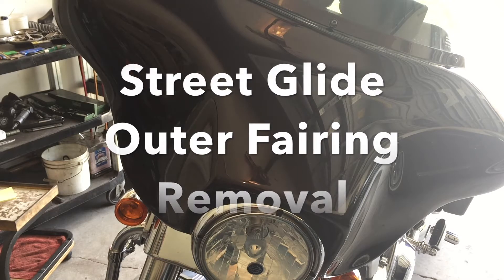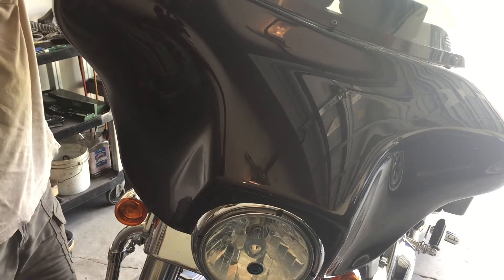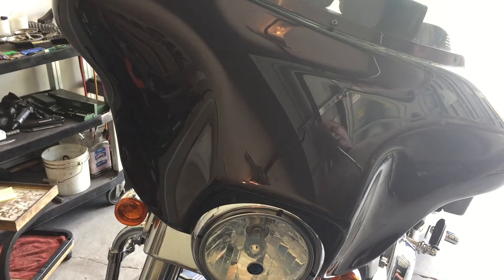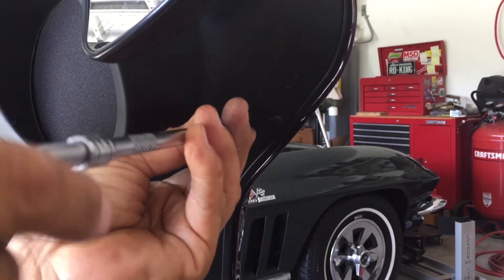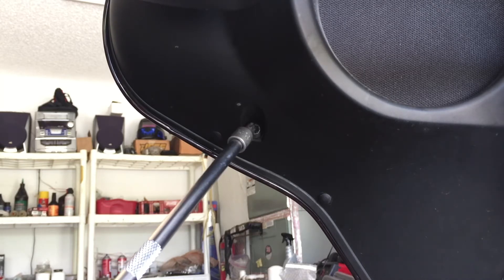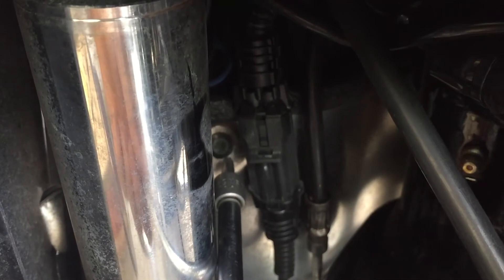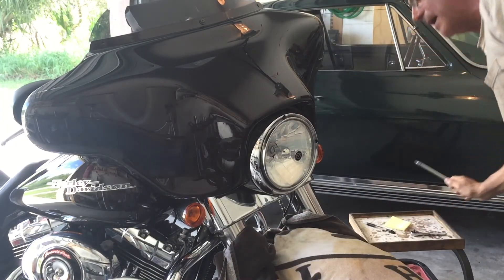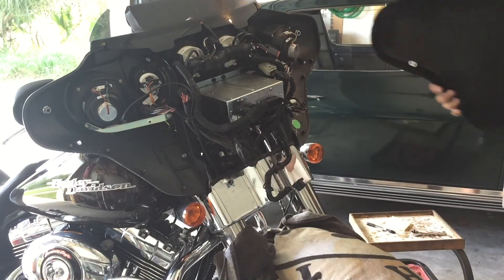How to Harley Davidson Fairing Removal.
How to remove batwing style fairing from your Harley Davidson touring bike. The work is performed on a 2011 Harley Davidson Street Glide FLHX. If you're planning on doing audio upgrades, swapping handlebars or clutch cable replacements to your bagger, this is the first step.